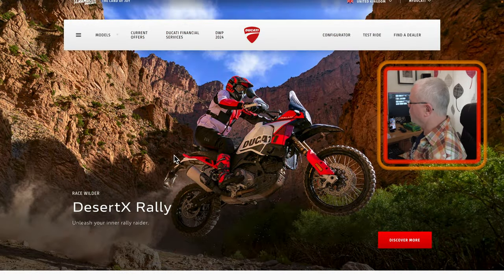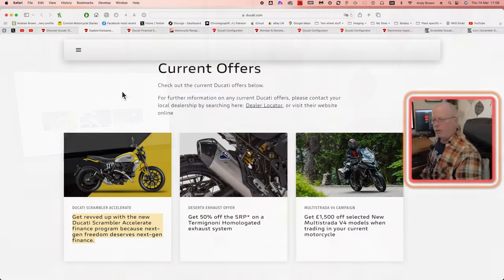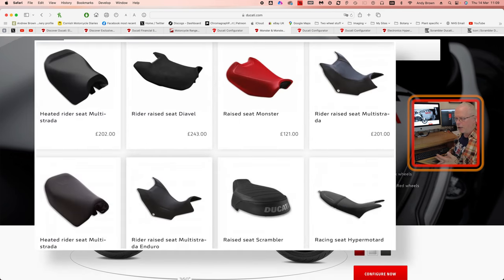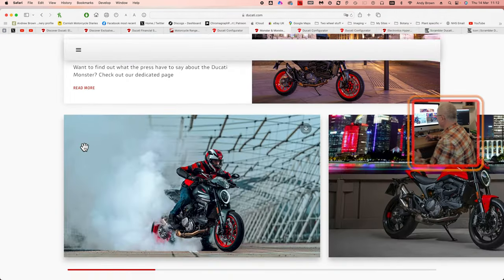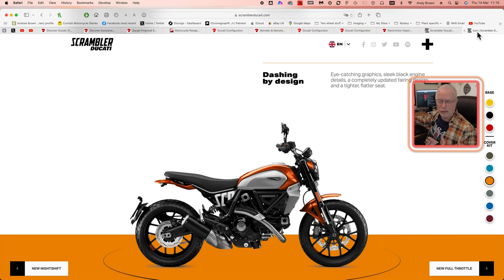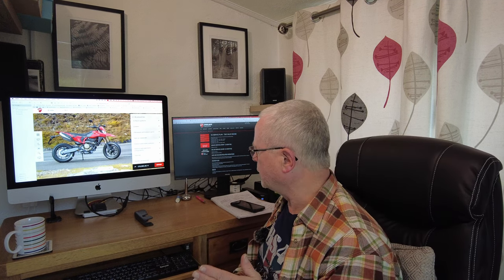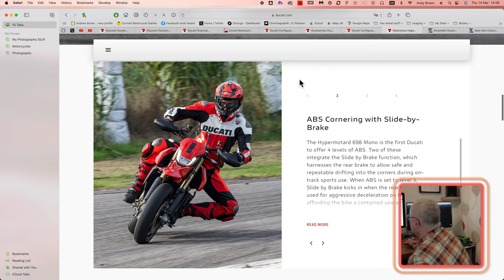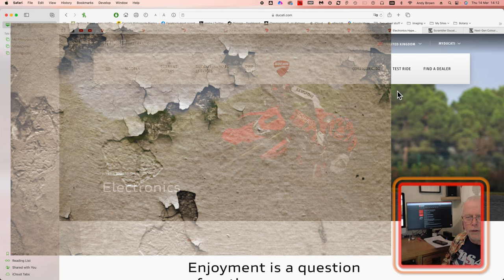Buying a Ducati? Watch this Website Roast First | Hypermotard | Avoid Costly Desmo Services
Interested in a new Ducati but don't know where to start or baffled by technobabble? Let me be your lighthearted guide to the murky world of Carbon Fibre, Superquadro, Hypermotard and other stuff in the World of Ducati. In the process you might just avoid bankruptcy!!

00:00 - Intro
00:22 - Overview
01:02 - Overall Result
01:59 - Special Offers
03:12 - Monster
04:02 - Best Option for Shorter Riders
05:53 - Scrambler
07:37 - Hypermotard 698
08:25 - Best for Taller Riders
10:34 - Wheelie Assist
11:35 - Rust Score
12:12 - Where Next?

It means a lot to me. If you REALLY like it and want to help the channel grow (more Vlogging equipment is desperately needed) Please consider donating via the Super-thanks button.